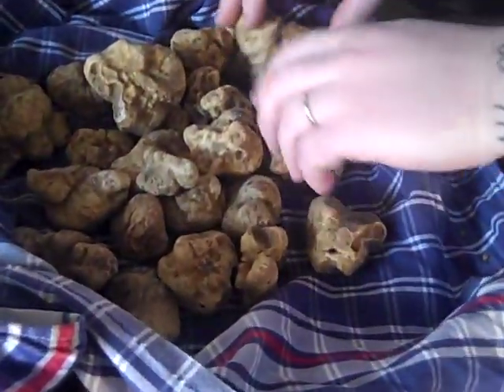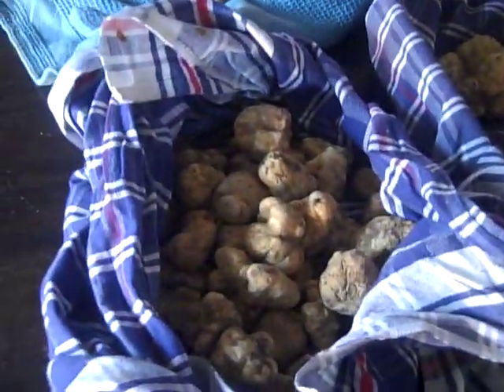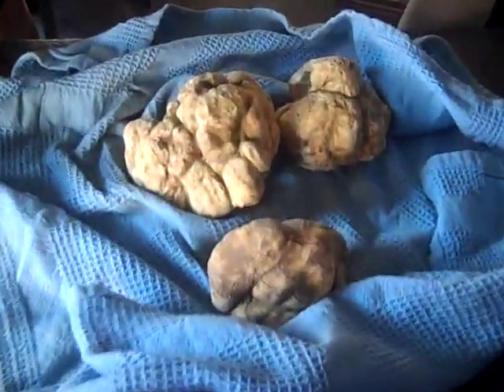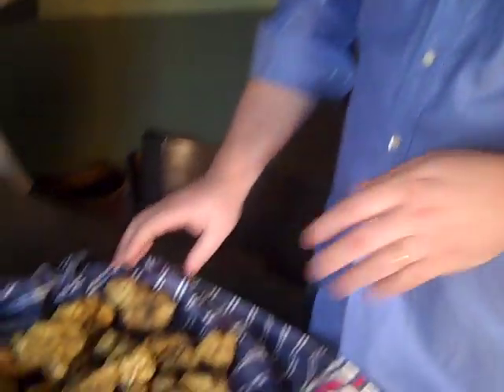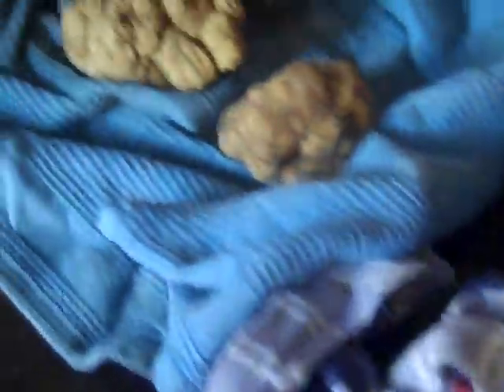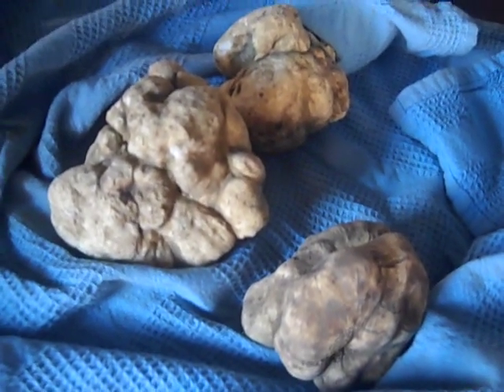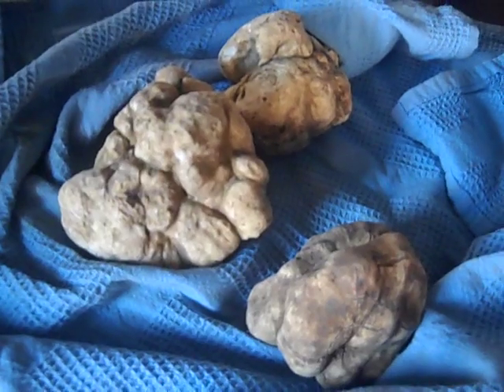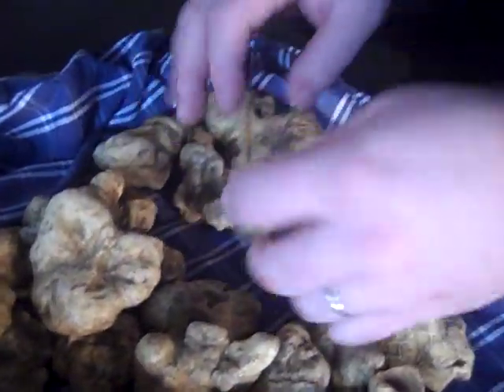Truffle Shopping with Jesse Schenker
Bullfrog & Baum goes truffle shopping with Jesse Schenker in preparation his 10 course "Monday's with Jesse" dinner at Recette NYC